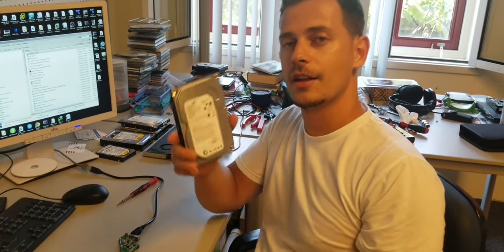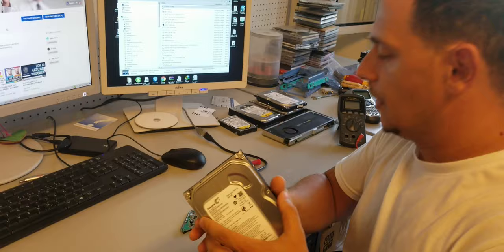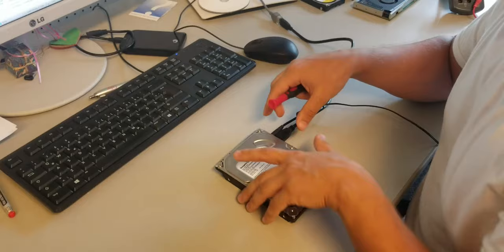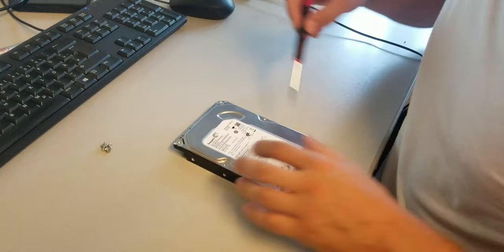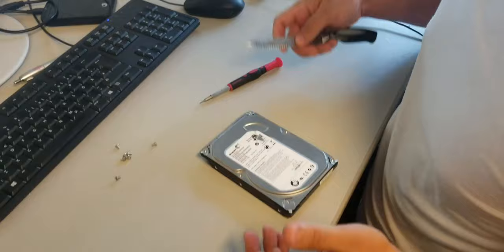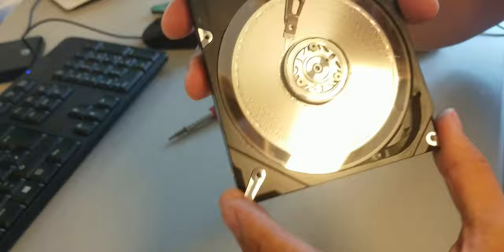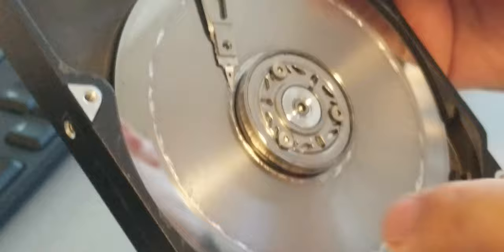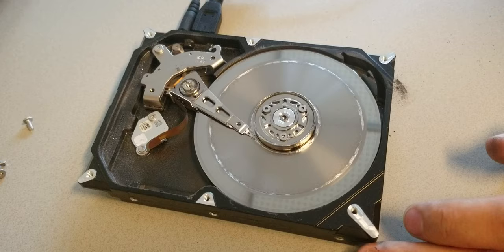How Dead Hard Drive Sounds Like - Hard Drive Failure Sign! (Click of Death)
in this video im showing how hard How Dead Hard Drive Sounds Like (Click of Death)
if you have this questions in your mind:
How to Repair a Dead Hard Disk Drive to Recover Data ?
What Does A Dying Hard Drive Sound Like?

Than here its the explaining
1 Signs Your Hard Drive Is Failing (And What to Do)
Click of death is a term that became common in the late 1990s referring to the clicking sound in disk storage systems that signals a disk drive has failed, often catastrophically.[1]

The clicking sound itself arises from the unexpected movement of the disk's read-write actuator. At startup, and during use, the disk head must move correctly and be able to confirm it is correctly tracking data on the disk. If the head fails to move as expected or upon moving cannot track the disk surface correctly, the disk controller may attempt to recover from the error by returning the head to its home position and then retrying, at times causing an audible "click". In some devices, the process automatically retries, causing a repeated or rhythmic clicking sound, sometimes accompanied by the whirring sound of the drive plate spinning.
Solution for Click of Death!?